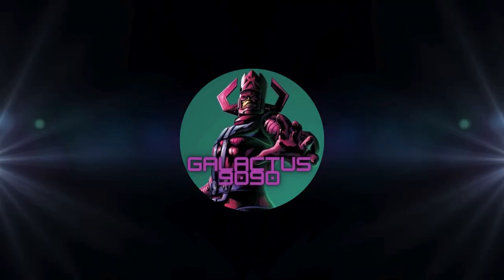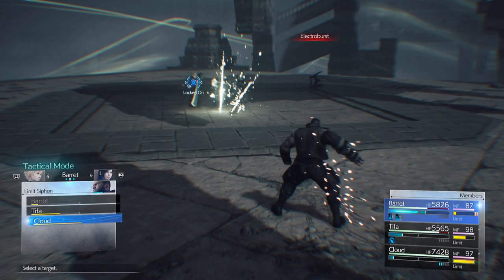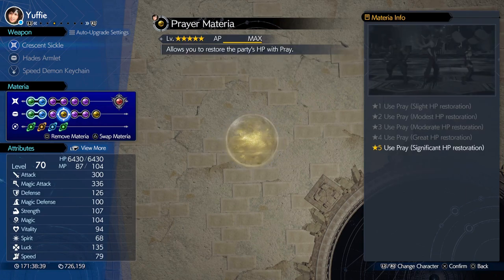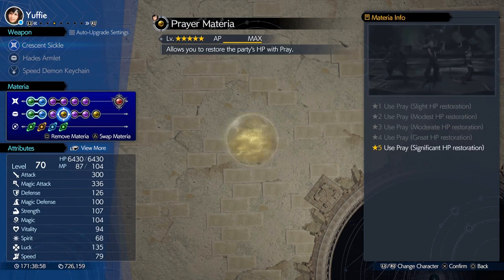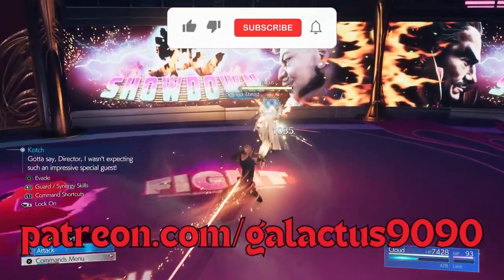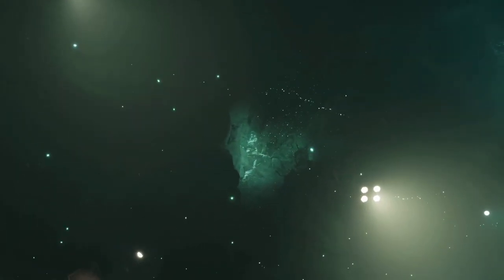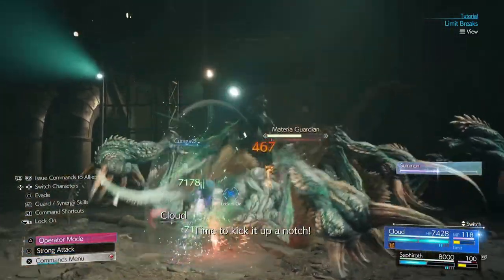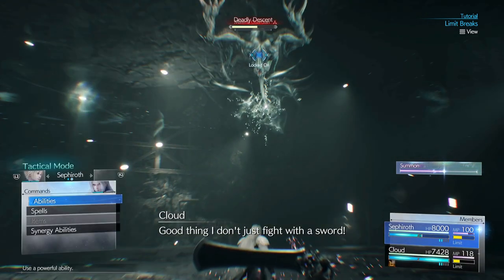Materia Guardian: HARD MODE GUIDE | Final Fantasy VII Rebirth | EASIEST METHOD ALL BOSSES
Easy fight even in hard mode because you got Sephiroth. Just build up his Aura Charge then do the dodge slash move (tirangle + circle) to quickly build the limit break and take this guy down. He has different phases but I won't bore you with it. His weakness is fire so equip fire materia on cloud with magic focus for max damage or just use him to put haste or bravery on Sephiroth.

00:00 Intro
00:27 Build and Strategy
02:30 Boss Fight with Cutscenes

FF7 Rebirth
Final Fantasy VII Rebirth
FFVII Rebirth
All Chapters
All Bosses
Hard Mode
Hard Difficulty
Gotterdammerung
Genji Gloves
No Weapon Level 9
Best Builds
Best Setup
Best Strategies
All Bosses
FF7 Rebirth Challenges
PS5 Gameplay